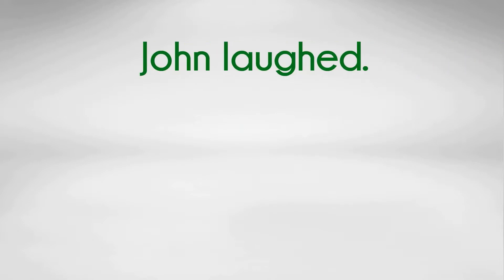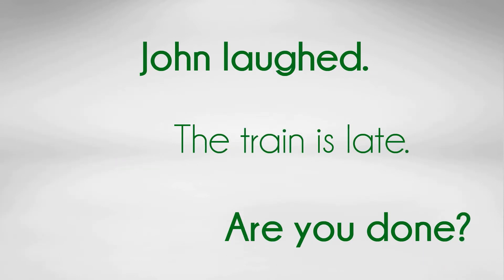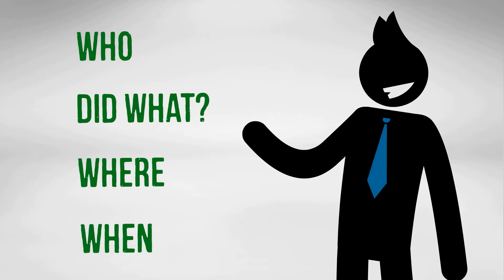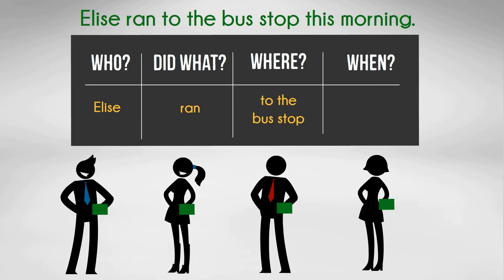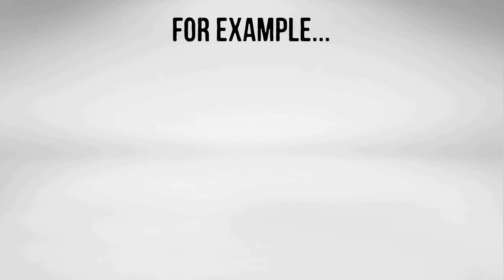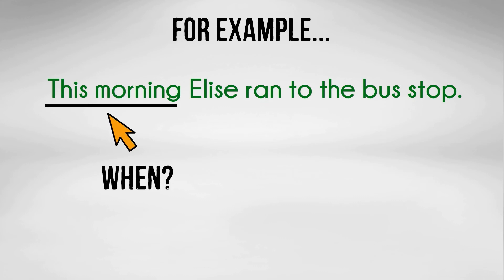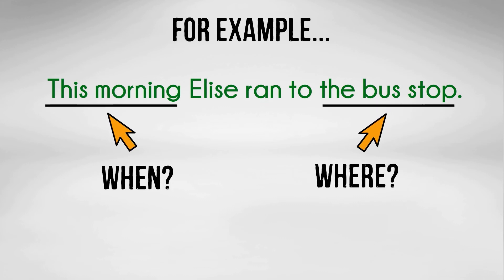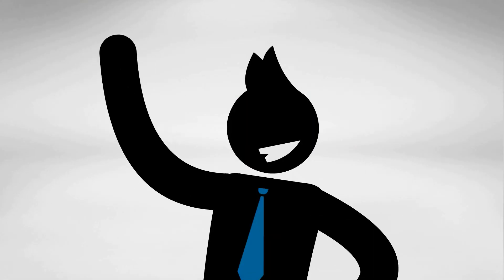Sentence Building (Video Lesson)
This video lesson shows a strategy to assist students with crafting effective sentences.